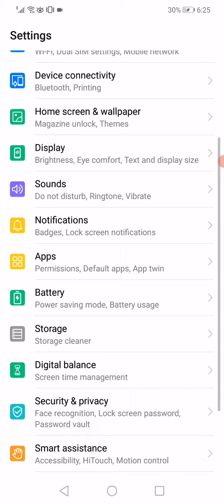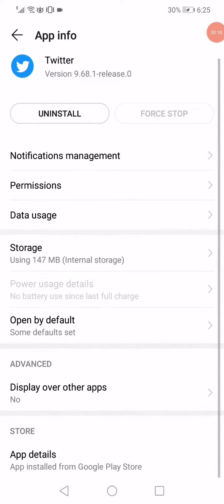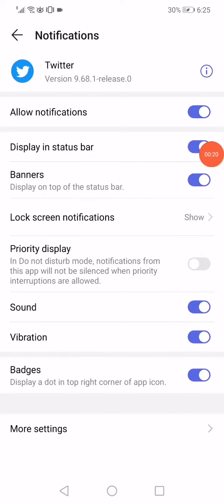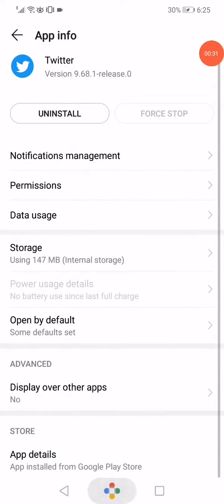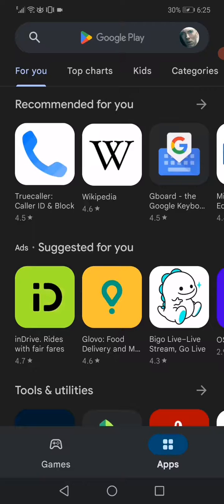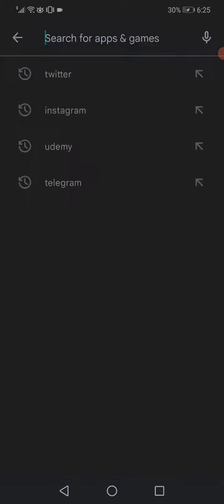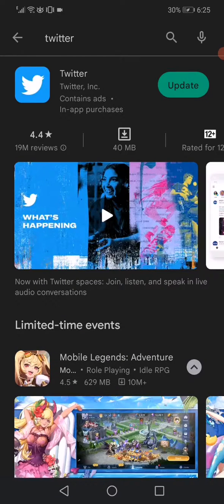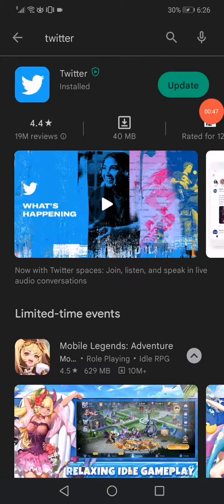Fix we cannot send a text message to this phone number because its operator is not supported twitter